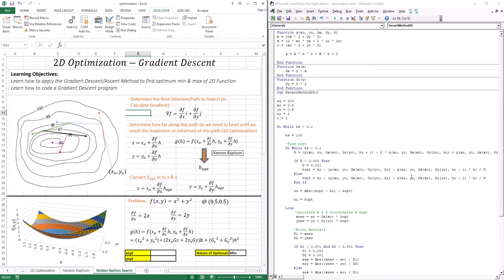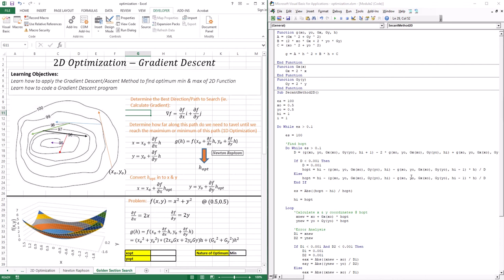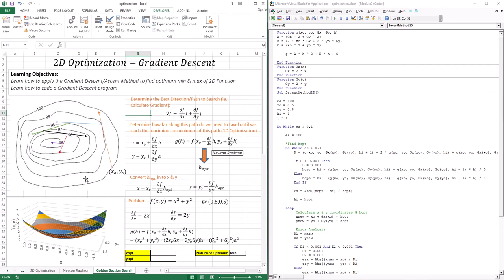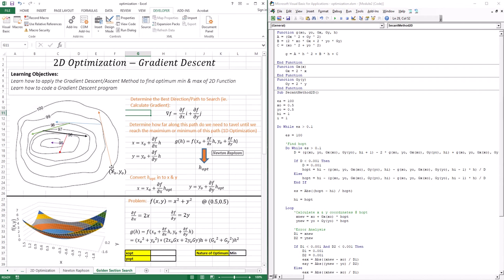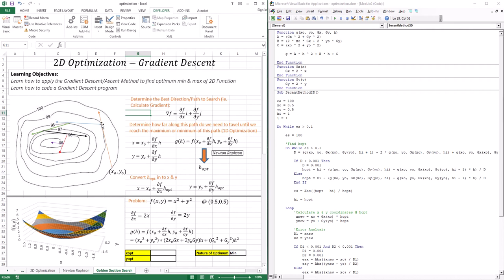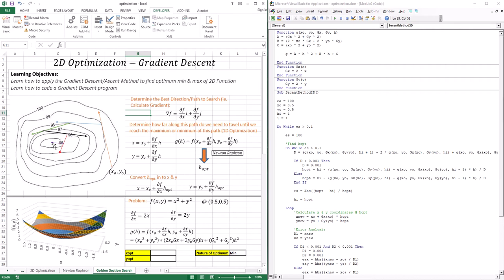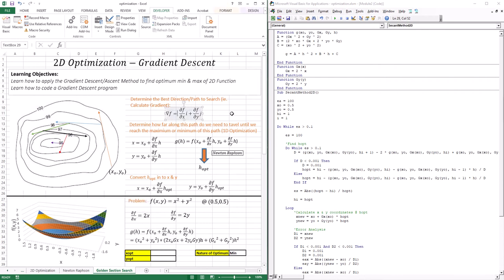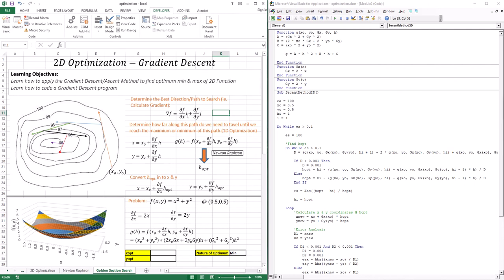Gradient Descent Method - EXCEL/VBA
In this lesson you’ll learn about:
• How to apply the gradient decent/ascent method to find optimum min and max of a 2D function
• Learn how to code a gradient descent code